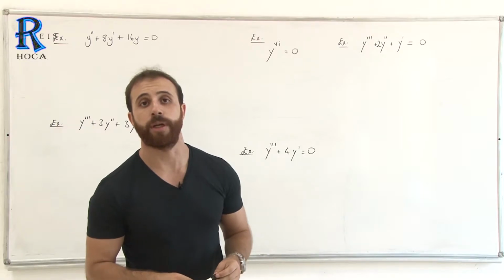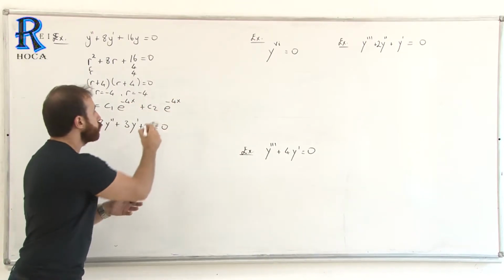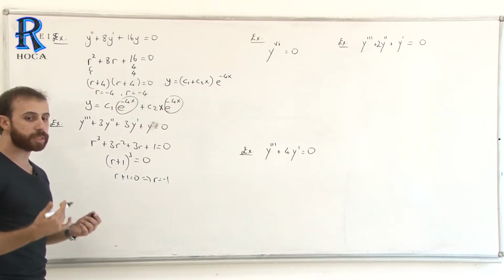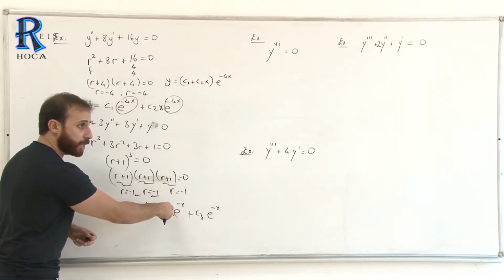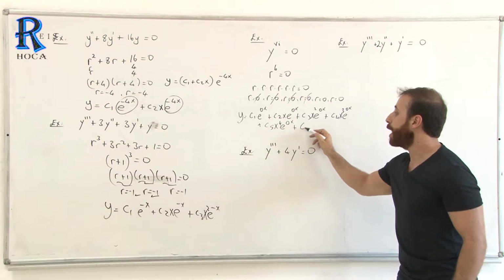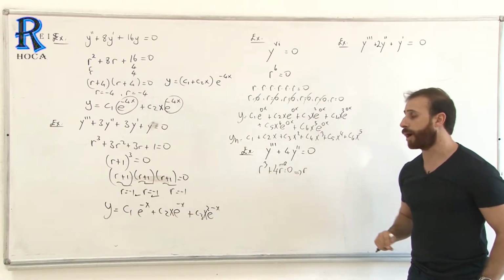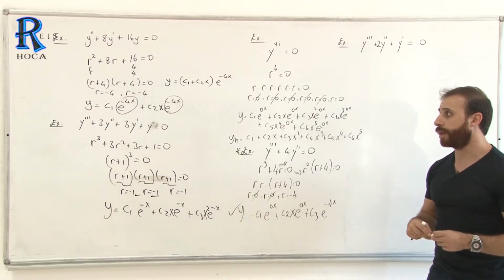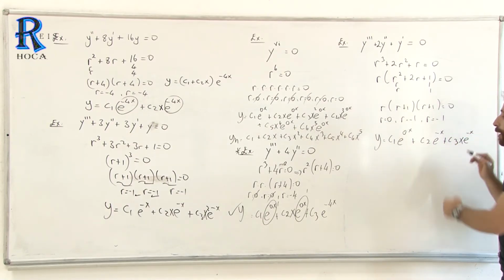Differential Equation - Auxiliary Equation ( Repeated Roots )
This video is based on how to solve Higher Order Linear Homogeneous Differential Equation with Constant Coefficients using the Auxiliary Equation that has repeated roots.